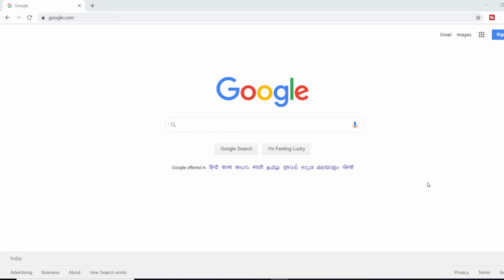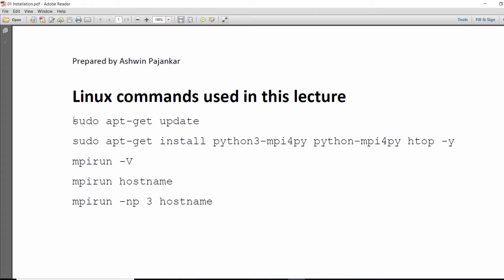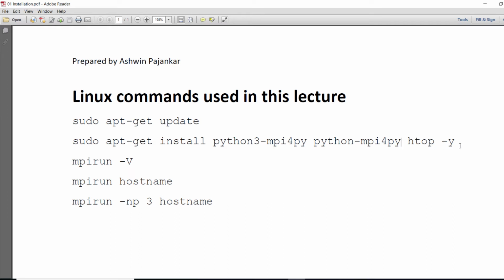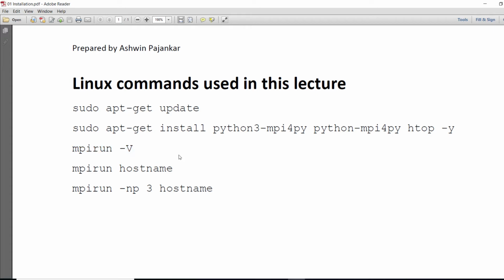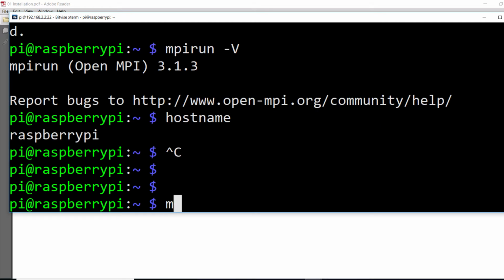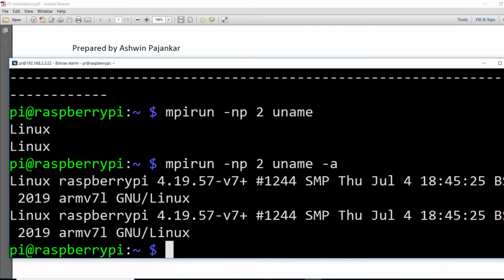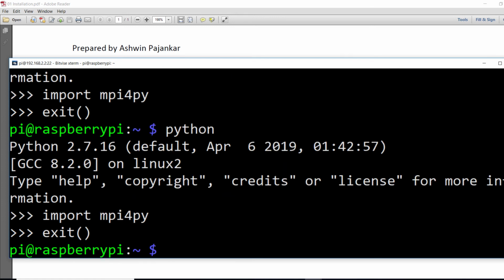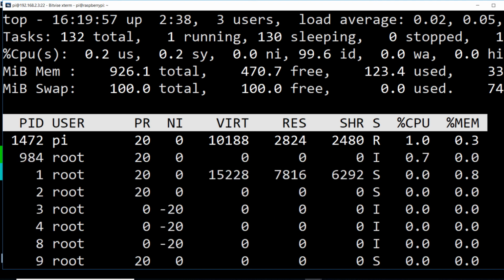EP001 - Raspberry Pi Supercomputing - Installation of MPI4Py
Welcome to the Raspberry Pi Python MPI4Py Supercomputing Full Course.

Following is the repository of the code and other resources used in this course,